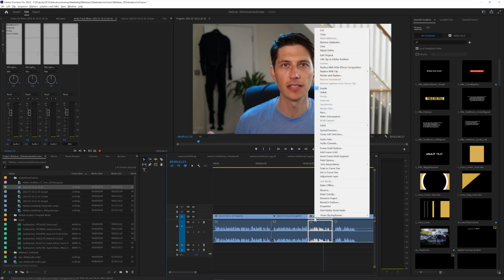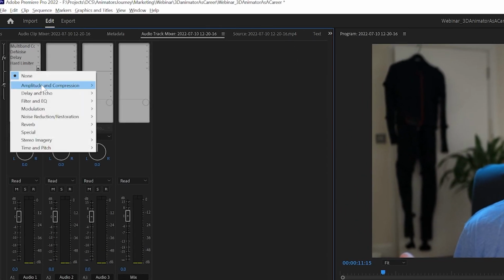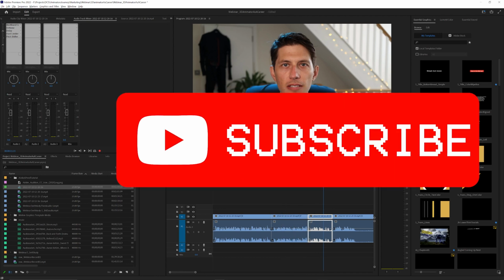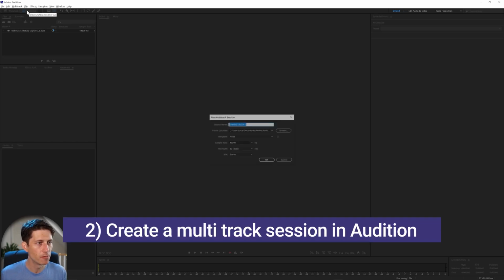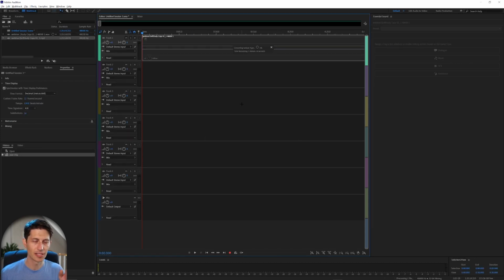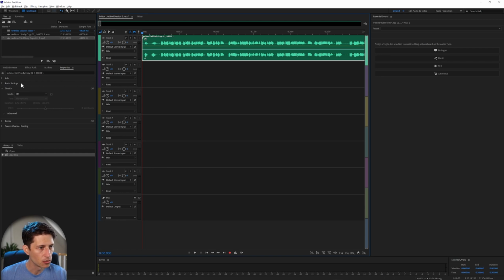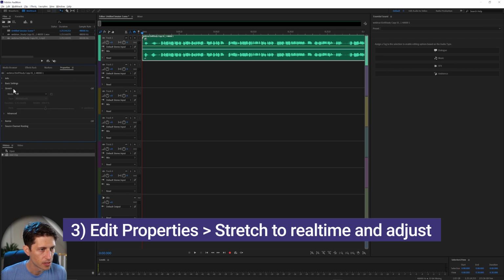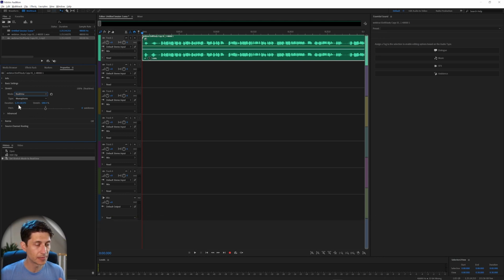Fix Audio Distortion from Retimed Video - Adobe Premiere Pro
Watch the webinar that I used this technique on, especially if you're interested in switching careers into 3D animation

00:00 - Easy Pitch Fix
00:34 - The real distortion problem
01:12 - Fix in Audition Step-by-Step